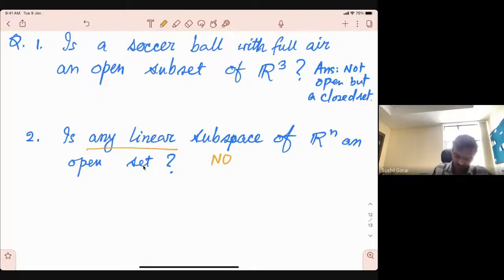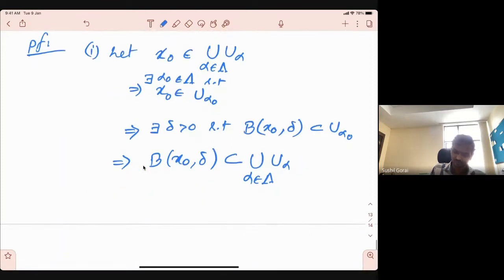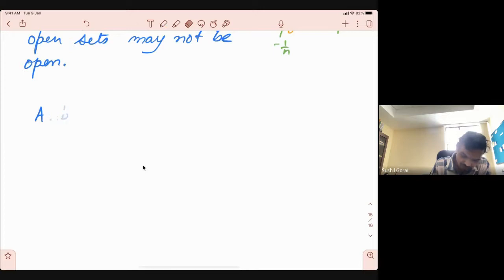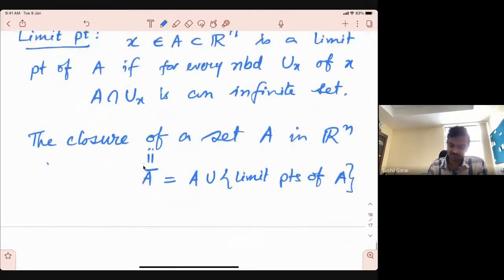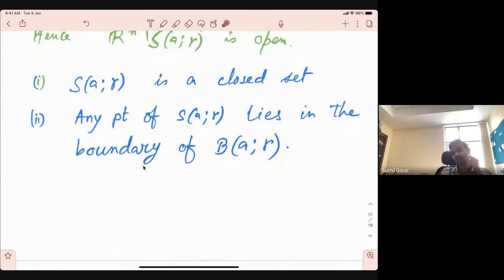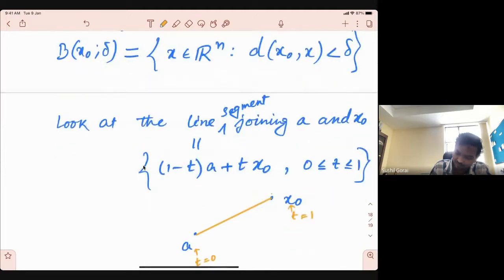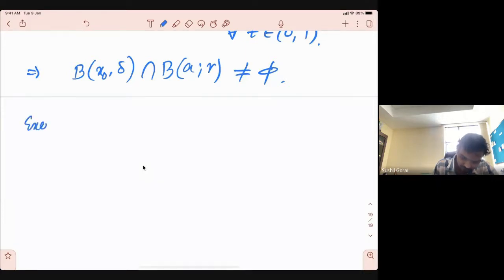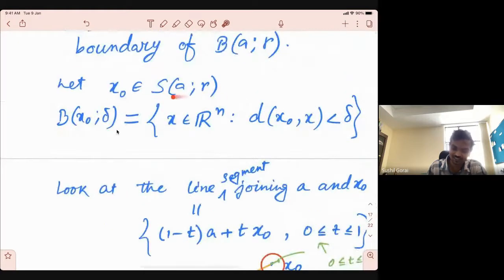Multivariable Calculus: Lecture 2